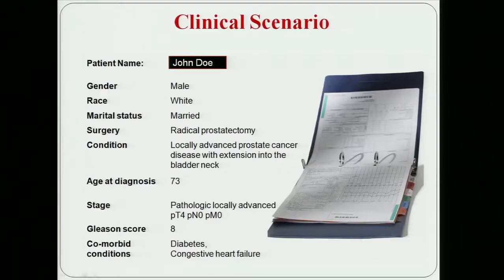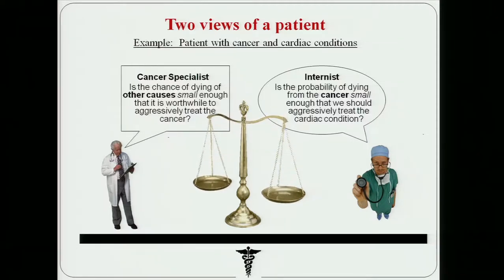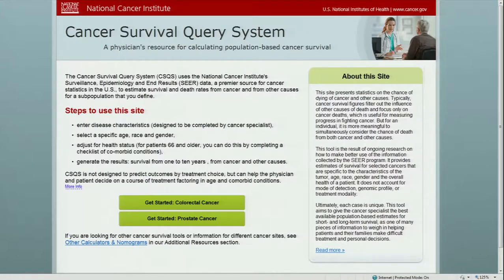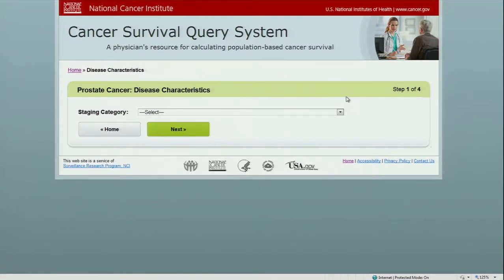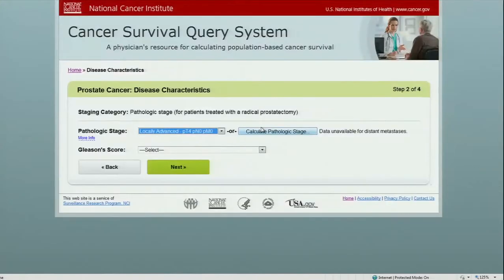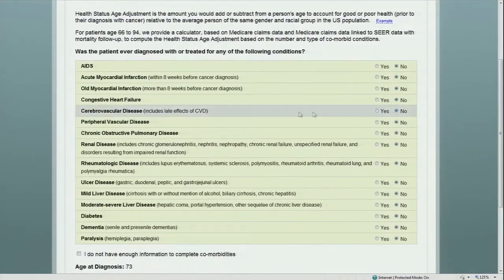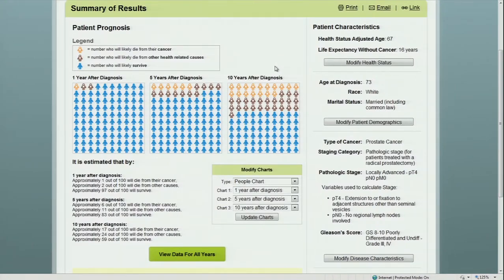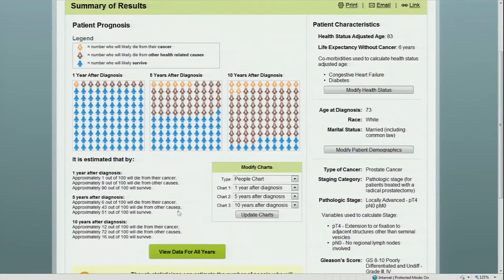Cancer Survival Query System [National Cancer Institute] App Demo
Presented by Lieutenant Commander Antoinette Percy-Laurry, Public Health Analyst; Lieutenant Commander, United States Public Health Service, National Cancer Institute
Health Data Initiative Forum III: The Health Datapalooza